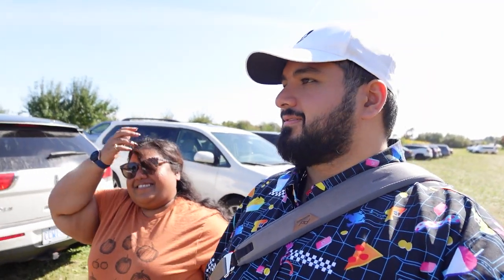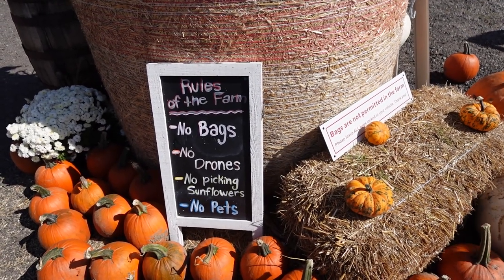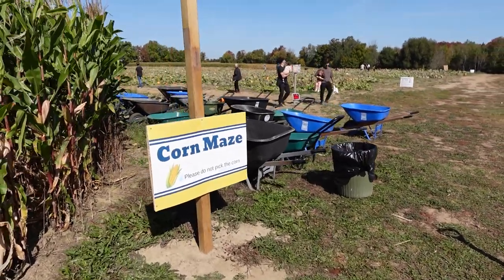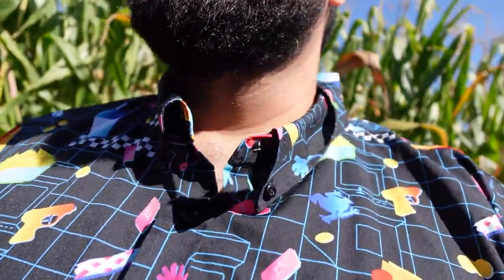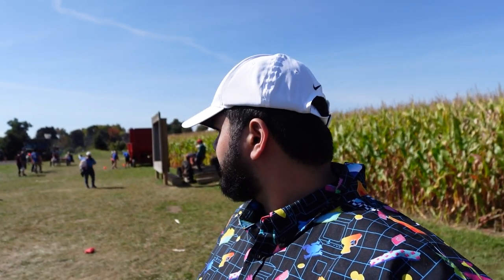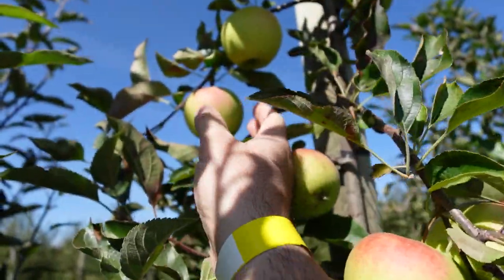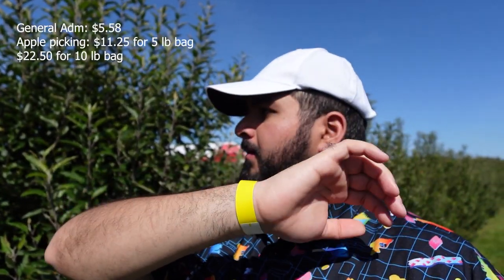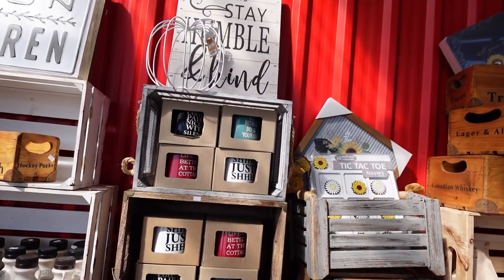Apple Picking at Dixie Orchards & Toronto City Cruise Tour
It's our first time apple picking and we are at Dixie Orchards in Toronto. Join us as we go through a corn maze, take a tractor ride and apple pick. Later on, we board the city cruise for some beautiful views.